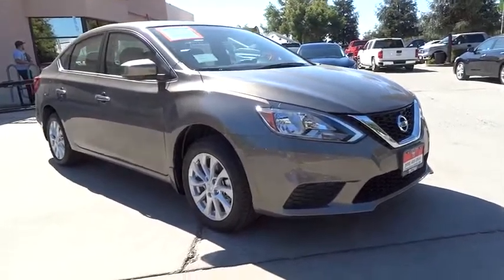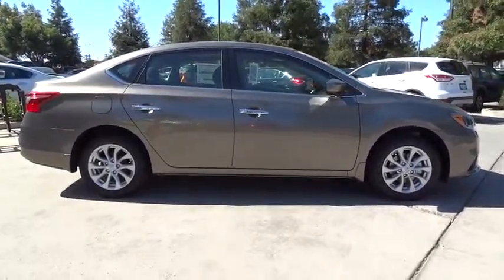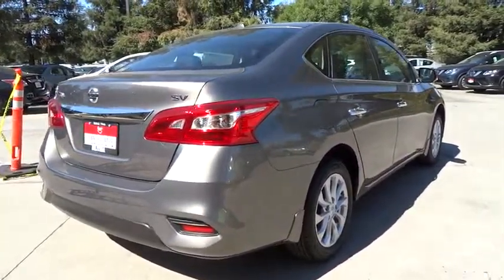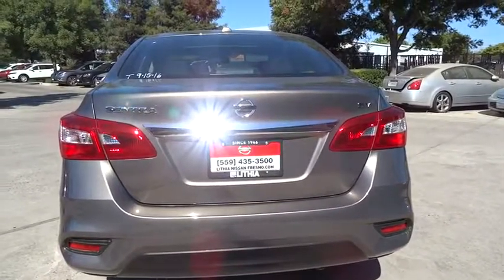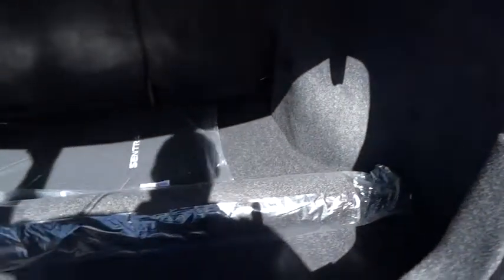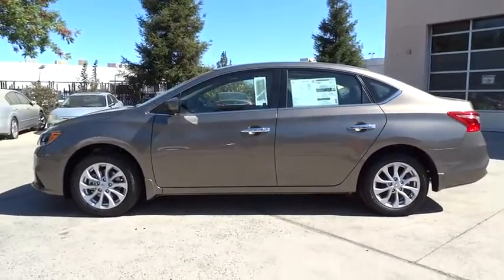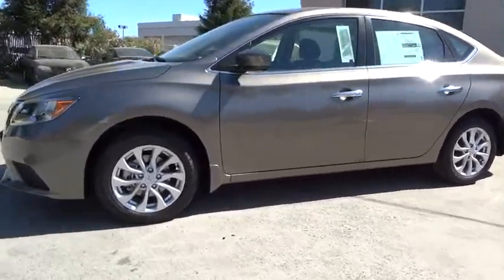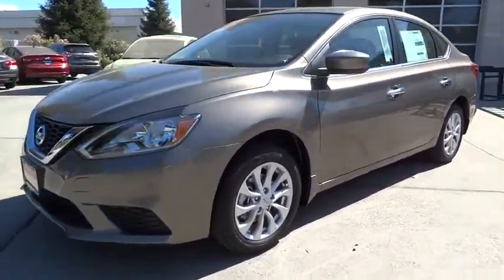2016 NISSAN SENTRA Fresno, Bakersfield, Modesto, Stockton, Central California GY331182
2016 NISSAN SENTRA

SV trim. FUEL EFFICIENT 38 MPG Hwy/29 MPG City! Keyless Start, Satellite Radio, Back-Up Camera, iPod/MP3 Input, CD Player, Bluetooth. Warranty 5 yrs/60k Miles - Drivetrain Warranty; CLICK NOW!br /br /KEY FEATURES INCLUDEbr /Back-Up Camera, Satellite Radio, iPod/MP3 Input, Bluetooth, CD Player, Keyless Start. MP3 Player, Remote Trunk Release, Keyless Entry, Child Safety Locks, Steering Wheel Controls. br /br /EXPERTS REPORTbr /Edmunds.com's review says Taller passengers will love sitting in the Sentra. Both its front and rear seats are class-leading when it comes to space. In fact, the rear accommodations are so spacious that the Sentra practically feels like a midsize sedan from the backseat.. Great Gas Mileage: 38 MPG Hwy. br /br /WHY BUY FROM USbr /Lithia Nissan of Fresno sells new and used Nissan cars, Nissan trucks & Nissan SUVs in Fresno, CA. We have a strong and committed sales staff with many years of experience satisfying our customers' needs. Feel free to browse our inventory online, request more information about vehicles, set up a test drive or inquire about financing! br /br /Fuel economy calculations based on original manufacturer data for trim engine configuration. Please confirm the accuracy of the included equipment by calling us prior to purchase. br /